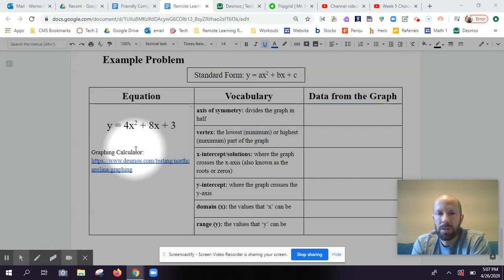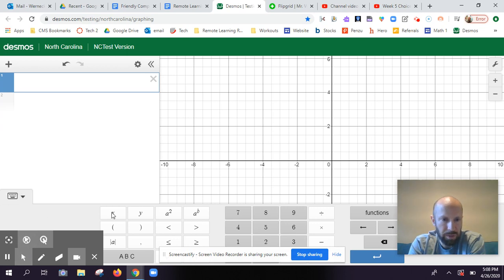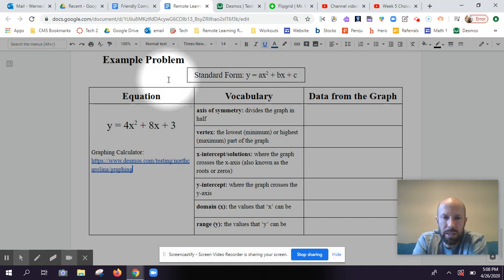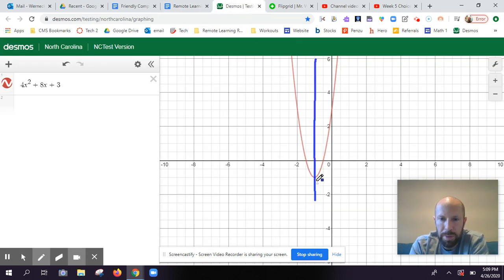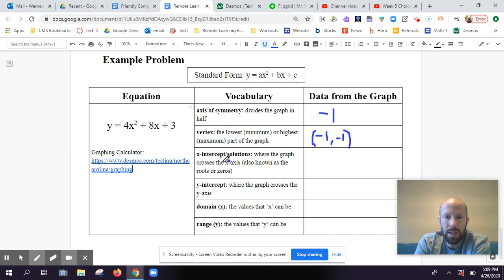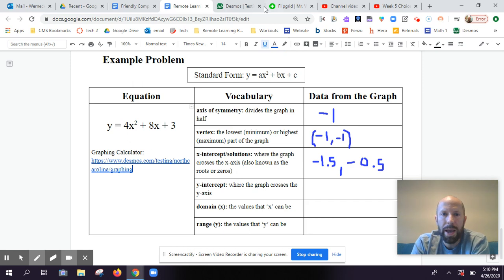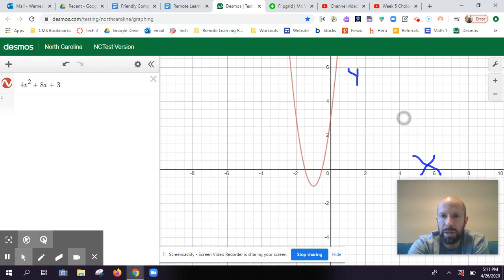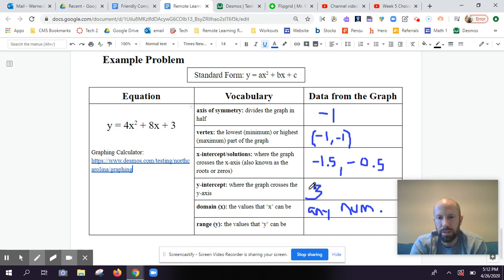Week 5 Choice Board: Example 1 of Graphing Quadratic Equations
Graphing Quadratic Equations (Parabolas) when a is positive